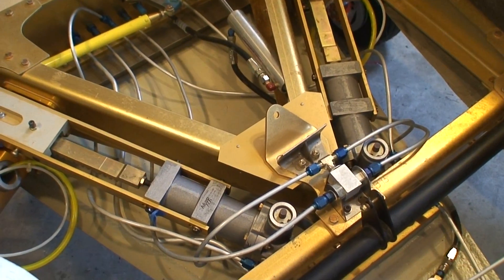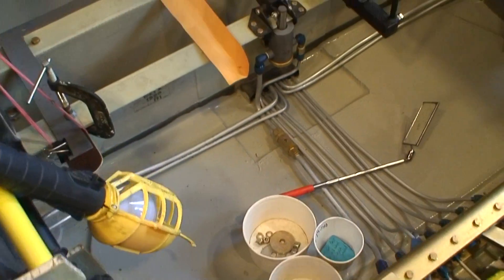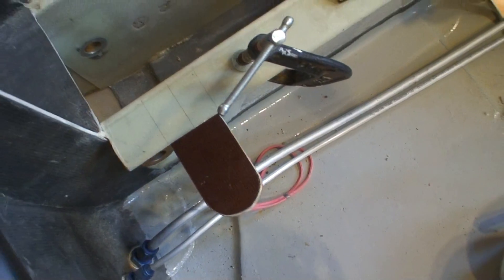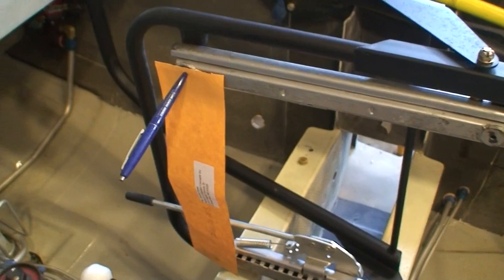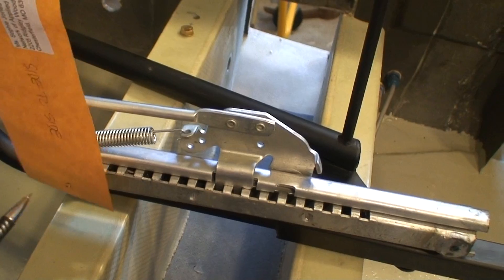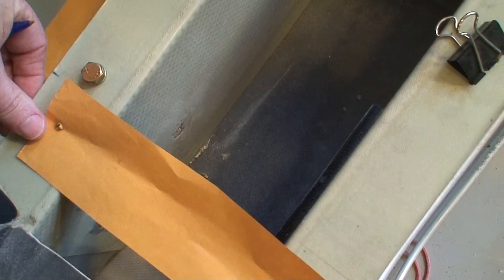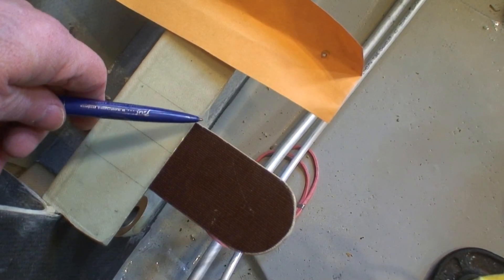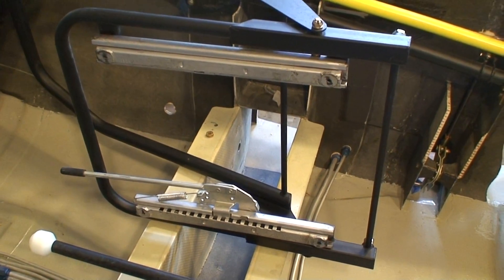Lancair IV hand pump hydraulic line and seat mounting jigs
Shows hand pump hydraulic line placement complication with fittings and misplaced bend. Also installation of the seat mounting bracket, alignment jigs and carbon fiberglass reinforcement technique